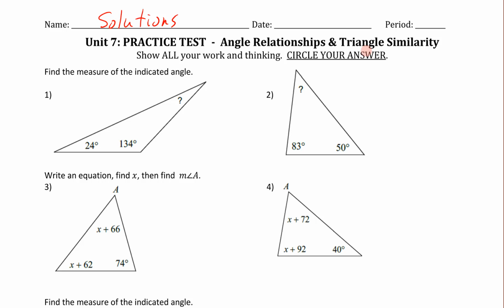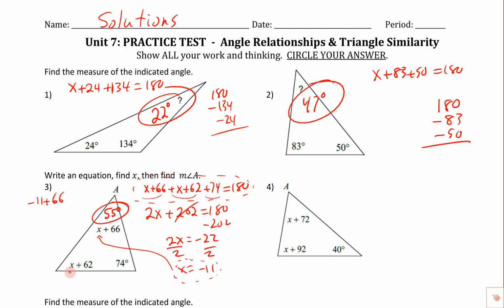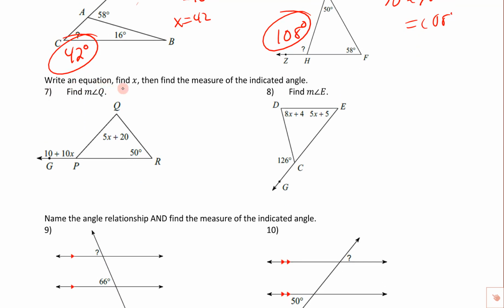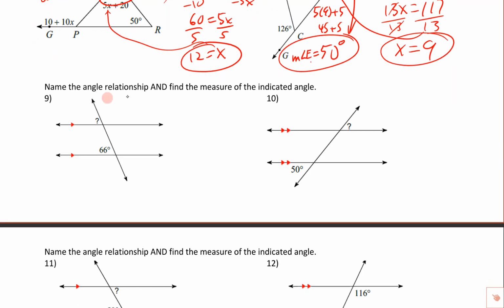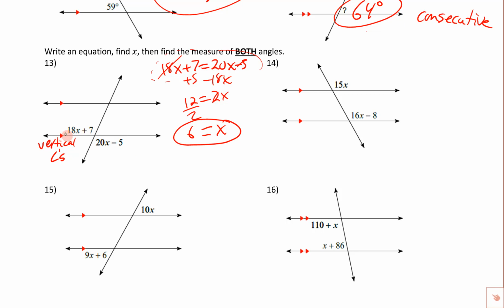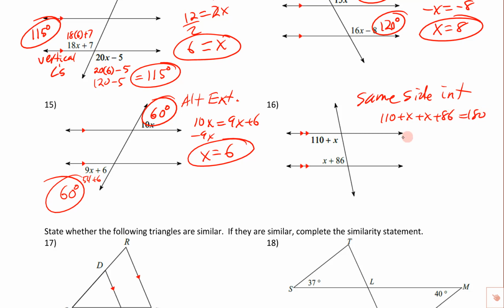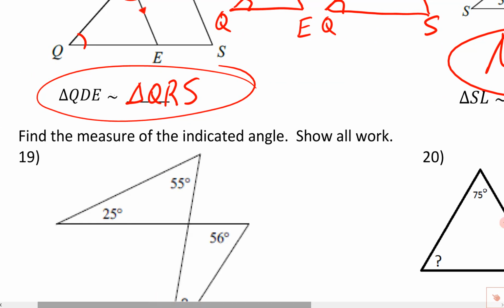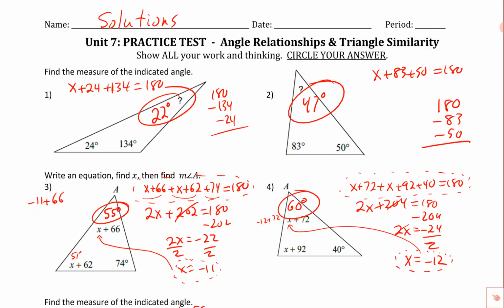PRACTICE TEST- Unit 7: Angle Relationships and Similarity